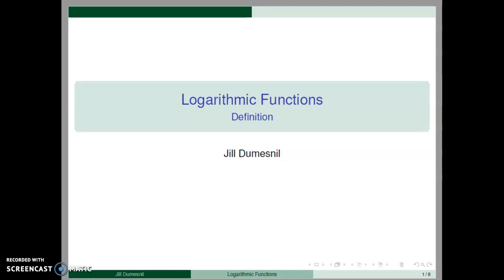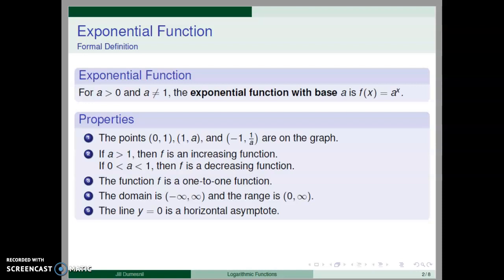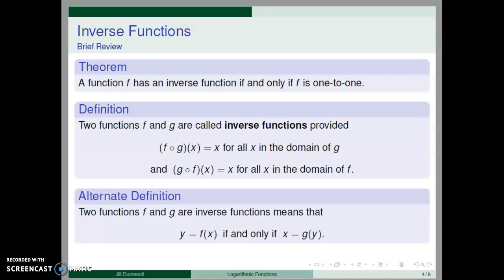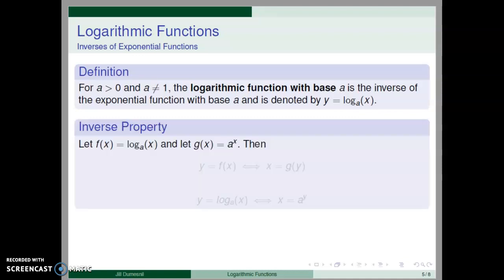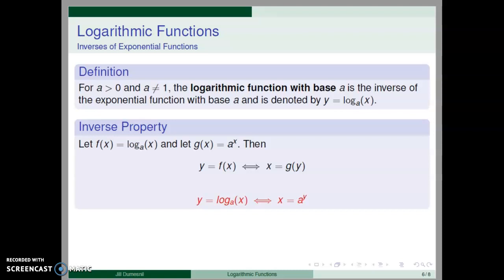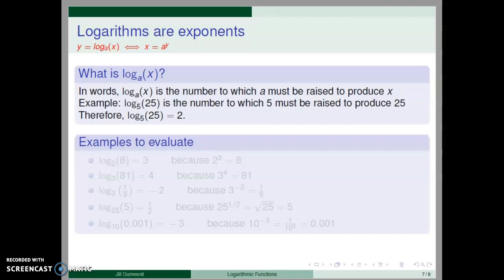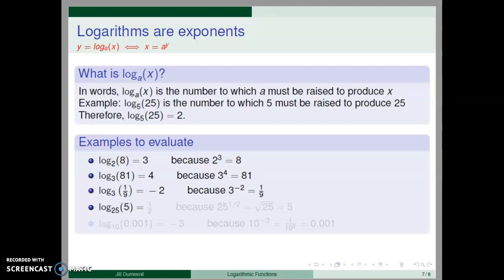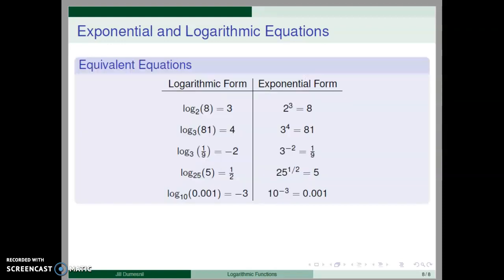Definition of Logarithmic Functions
We define logarithmic functions as inverses of exponential functions and illustrate evaluating logarithmic functions with a variety of examples.